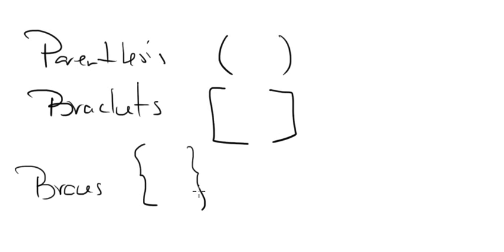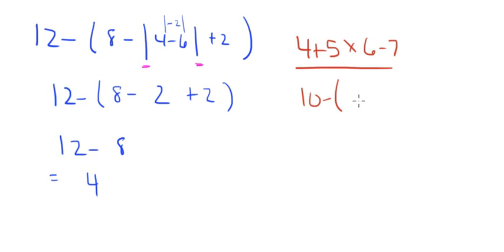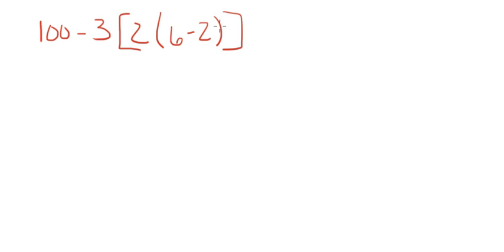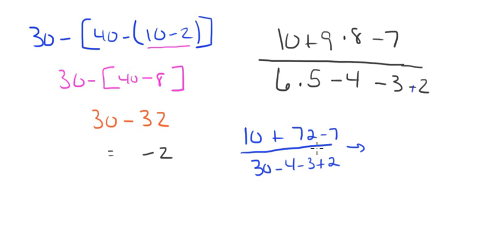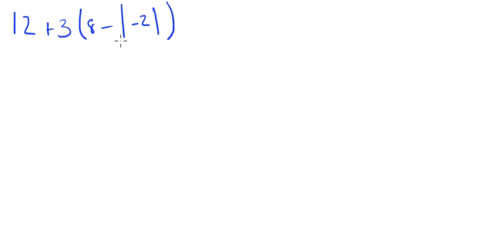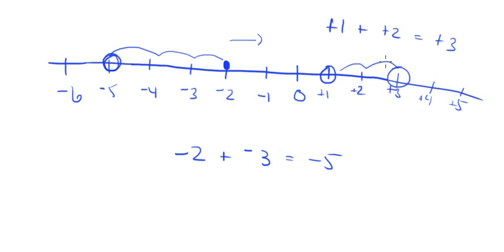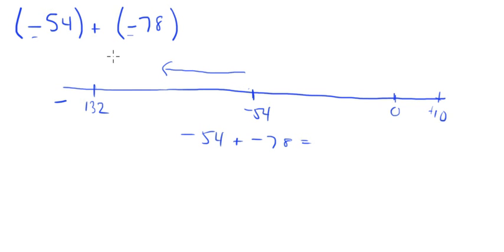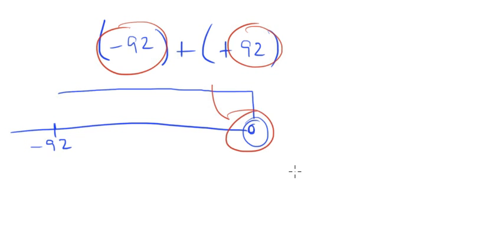math 7 12